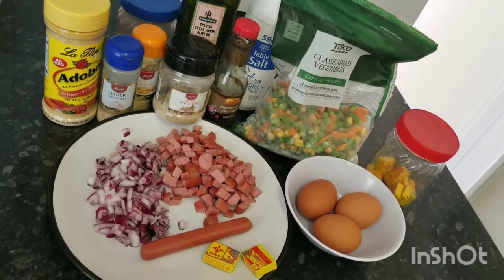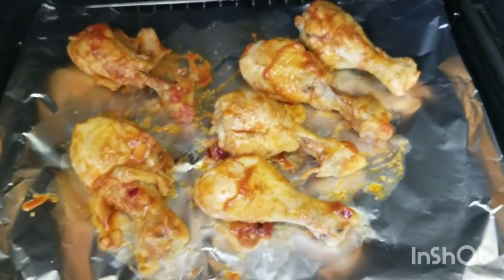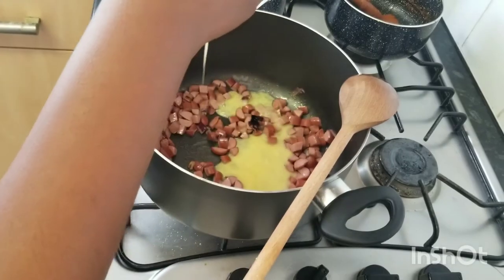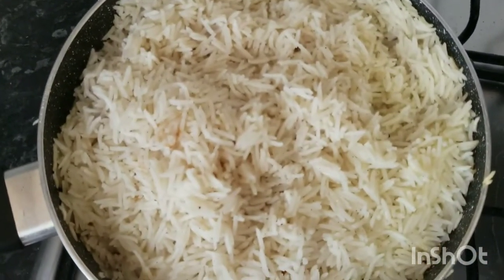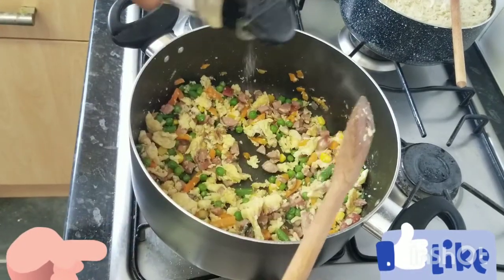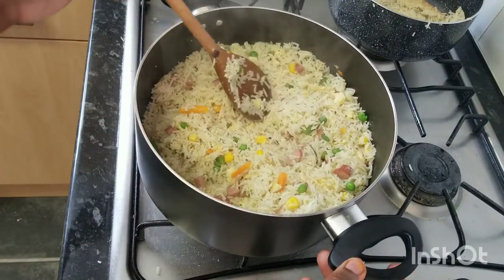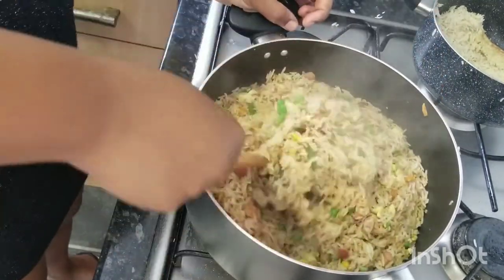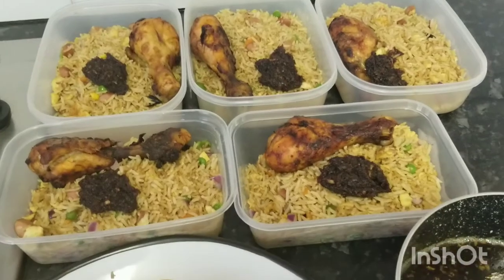How to make Special Egg Fried Rice||Weekly Meal Prep Ideas!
In this video ,i demonstrate how to make the best egg fried rice, the healthy way. Uncover and discover your assumptions about fried rice. I love to share hence me sharing this with you. i hope you do enjoy this video. Give it a try at home and thank me later. You will bot regret trying out this recipe👌👌👌.

Kindly share, like and also comment.
God bless!
Stay Safe!